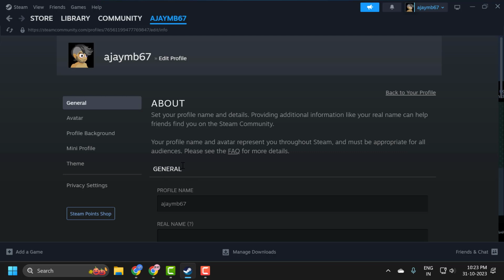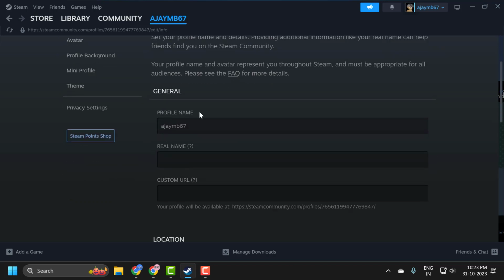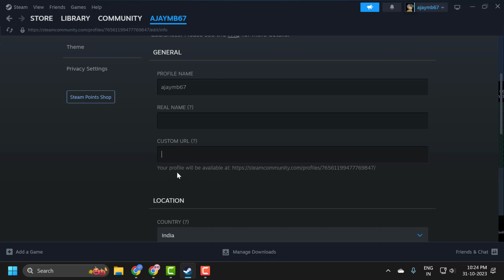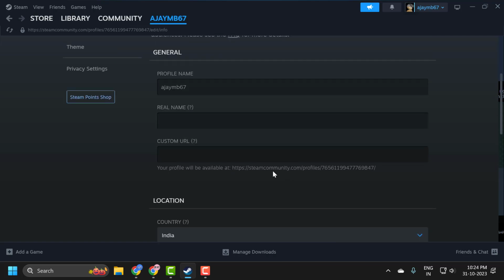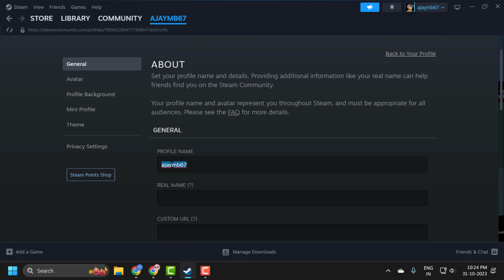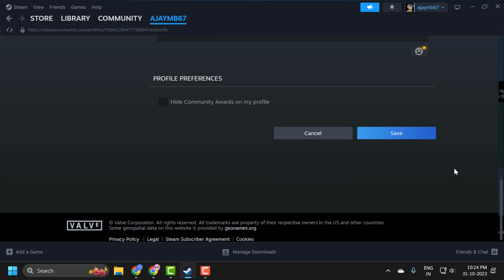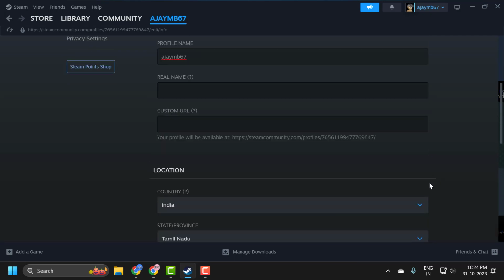How to Change Steam Account Name (Guide)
Your Steam account name is your digital identity in the gaming world, and sometimes, you may want to change it to reflect your evolving gaming persona. This guide offers step-by-step instructions on how to change your Steam account name, helping you personalize your gaming experience.

In This VIdeo :
how to change steam account name
how to change steam account name user
can you change account name steam
how can i change my account name on steam
can steam account name be changed
how can i change steam account name
change steam name account
steam how to change account name